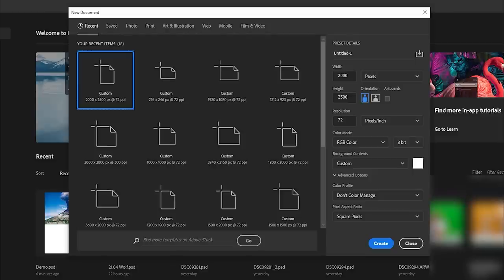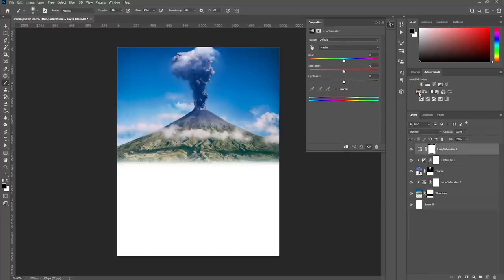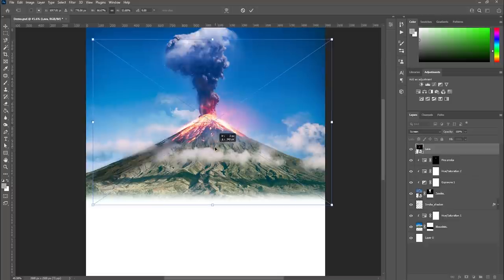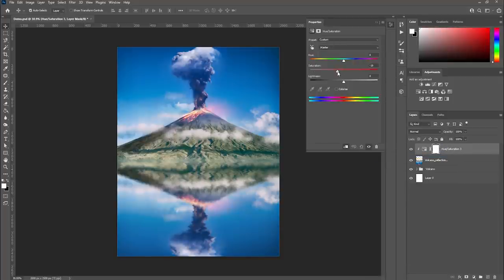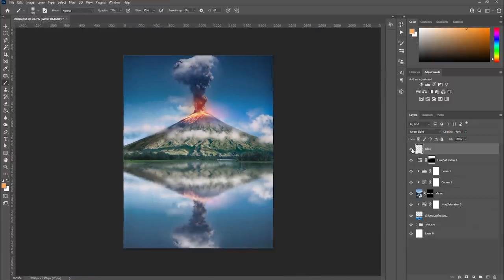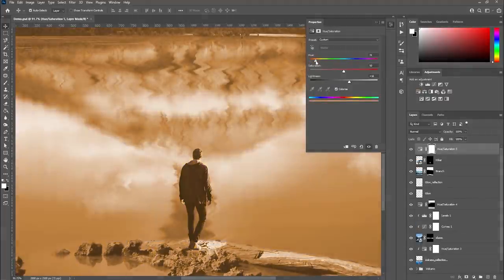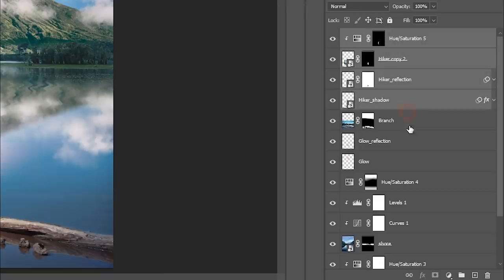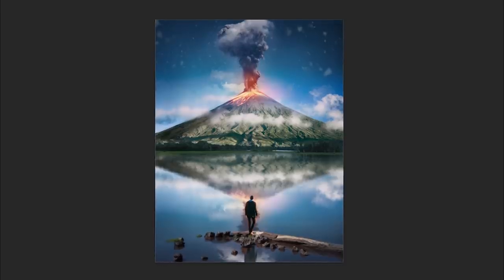How to Turn Stock Photos Into a Piece of Art | Volcano PhotoManipulation Tutorial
In this video, we'll be looking at how to use photoshop to turn a bunch of stock images into a landscape piece of art.

**Edited in Photoshop v22

💻 My Current Setup(ACER laptop):

⏲ Highlights:
(0:00) Intro
Document setup(1:01)
Mountain(1:10)
Volcano cloud(1:52)
Lava(3:56)
Reflections(4:38)
Shore(5:46)
Glow(6:45)
Branch(7:28)
Hiker(8:09)
Dodge & Burn(10:26)
Ashes(11:31)
Animation Demo(12:01)
Outro(12:09)

My name is Mohamed Mehrez and I create videos about visual effects and filmmaking
techniques. Over the past few years, I've gained a community of viewers who are interested in
digital art, video effects, and using AI in their creative projects.